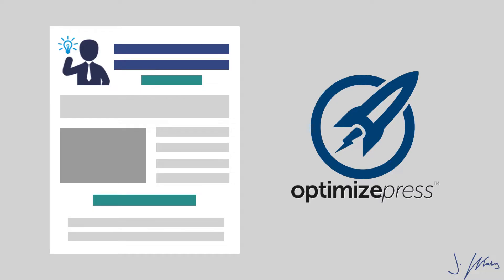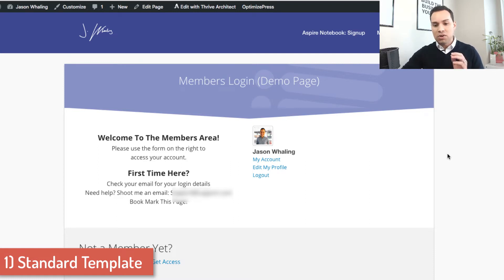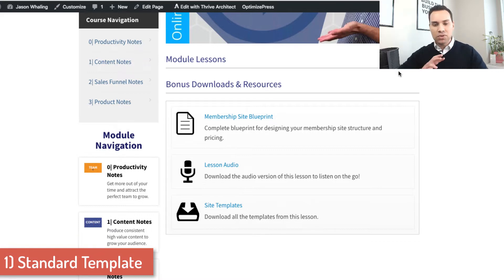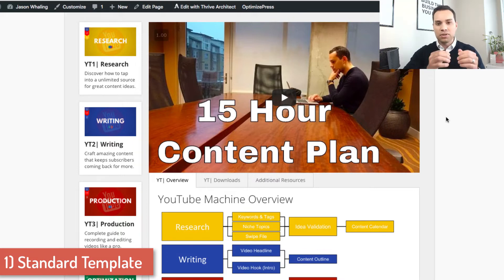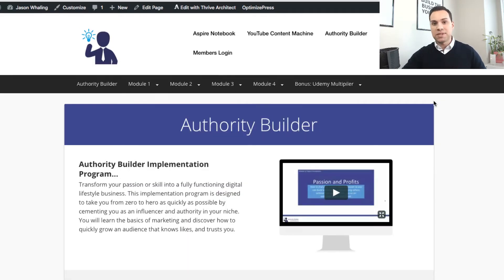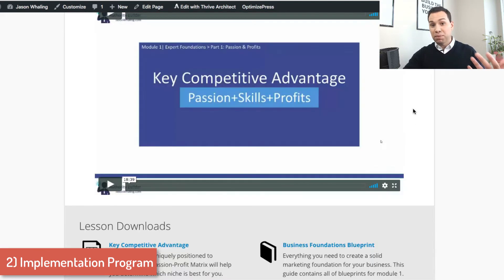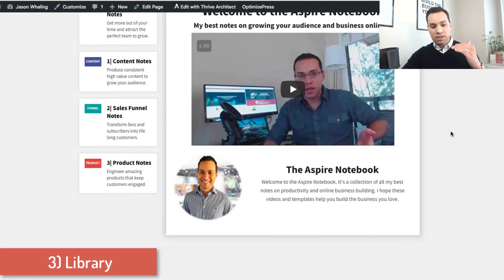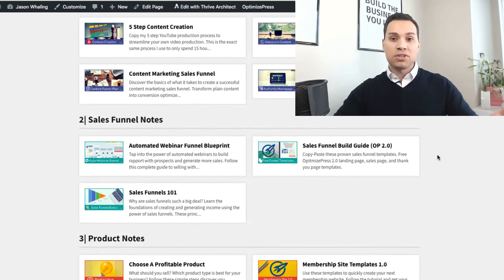Six-Figure Membership Sites Templates: Complete Membership Site Design Guide (5 Live Case Studies)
Design the ultimate membership website and keep customers coming back for more with these free copy-paste membership site templates.💡🏆

TEMPLATES: *Sorry, Discontinued 😔. We no longer recommend using OP2.0 for membership sites. Our current recommendation is the free teachable plan.

Table of Contents:
0:00 - Intro
0:50 - 3 Keys to Success
1:08 - Standard Course
6:07 - Implementation Program
8:34 - Private Library

Membership Sites Template - How to Build a Membership Site - OptimizePress Membership Website Example

If you want to create a membership website with WordPress, I'm going to give you membership sites template to get you started. I have been requested numerous times to put up a free membership sites template tutorial to teach people how to make a membership site, so here it is! By building a membership site you can give value to your audience while making money online via recurring revenue. Membership sites are valuable to people who want a community, exclusive resources, access and networking opportunities.

Now, in this video, you will get a full in-depth nothing held back step-by-step tutorial on exactly how-to set-up and structure your OptimizePress membership portal from scratch, plus at the end I’ll show you exactly how you can download the templates so you can build your own new membership website.

In creating your membership website, it’s very easy to get caught up in all the features and endless design changes and forget the only thing your membership site needs to d. Your membership website should deliver the content your customers want. The primary purposes of any membership site design are to deliver the membership content in an intuitive easy to navigate site that works. You should: keep it simple, make it easy to find content and your membership website should be mobile friendly.

The worse thing we can do as entrepreneurs and content creators is over complicate a process that should be simple. Less than 5% of your time creating your membership should be spend on building your OptimizePress membership portal site should be focused on delivering the course content.

The first type of membership site is the one that has a standard course. The standard course format is typically 3 to 5 modules with a price range of $47 up to $497. These courses are typically focused on teaching students how to achieve a specific result. They are the most common and the best place to start.

If you’re looking for membership sites that make money, the Implementation Program is for you. These are high priced membership sites with multiple videos and download types. It’s very important to keep these organized in a way that doesn’t overwhelm new members.

Private Library membership website template might be for you if you want a site that makes you money monthly. Private library is a monthly fee membership where members pay to access a library of content.

Now that you know the different types of membership websites, you might have already realized what is the best one for your business. If so, download my membership sites template and watch the videos on my channel on how you can start creating your own membership website.